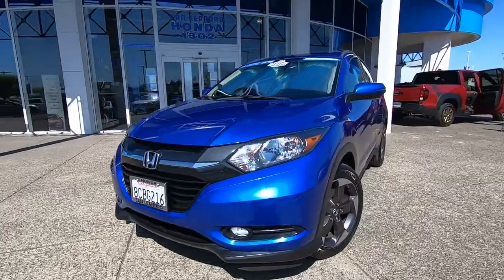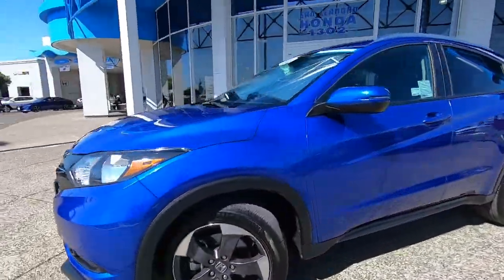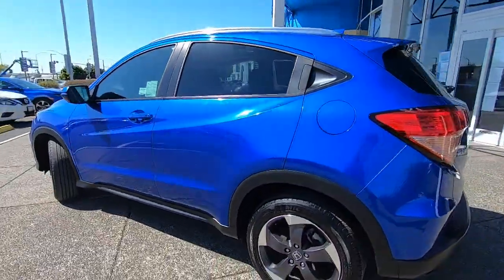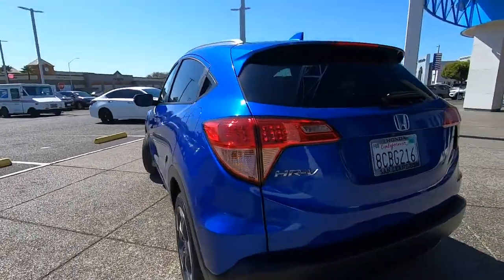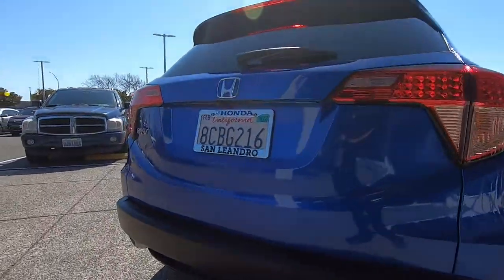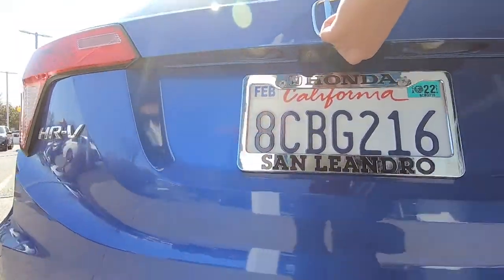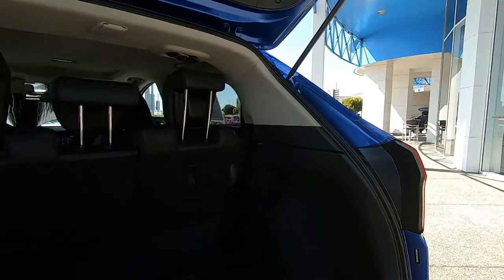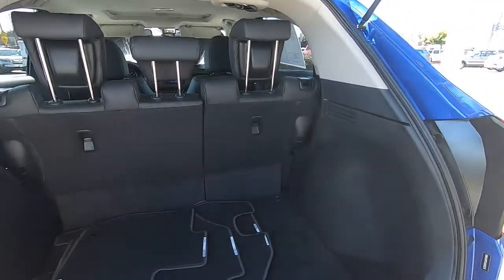2018 Honda HR-V EX-L Navi Sale Price Lease Bay Area Oakland Alameda Hayward Fremont San Leandro CA R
Aegean Blue Metallic 2018 Honda HR-V EX-L Navi Sale Price Lease Bay Area Oakland Alameda Hayward Fremont San Leandro CA
2018 Honda HR-V EX-L Navi - Stock#: R1939 - VIN#: 3CZRU5H78JM704885

Used Car Dealer inventory for Sale in San Leandro Bay Area of Ca near Oakland Hayward Alameda Castro Valley San Francisco and Union City CaliforniaLooking for a used car at an affordable price? How about this great vehicle! Packed with features and truly a pleasure to drive! This vehicle has achieved Certified Pre-Owned status, by passing Honda's comprehensive certification process, including an exhaustive 150-point inspection! With less than 30,000 miles on the odometer, this 4 door sport utility vehicle prioritizes comfort, safety and convenience. Top features include cruise control, fully automatic headlights, power windows, and leather upholstery. Smooth gearshifts are achieved thanks to the efficient 4 cylinder engine, and for added security, dynamic Stability Control supplements the drivetrain. We pride ourselves in the quality that we offer on all of our vehicles. Please don't hesitate to give us a call.